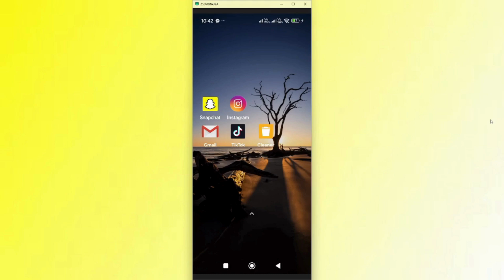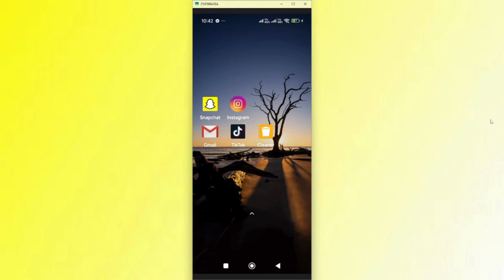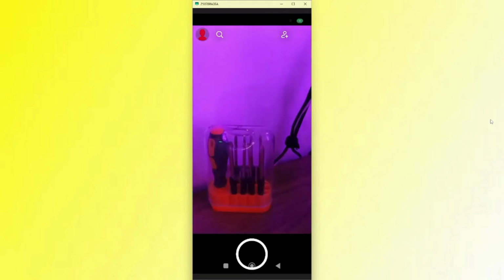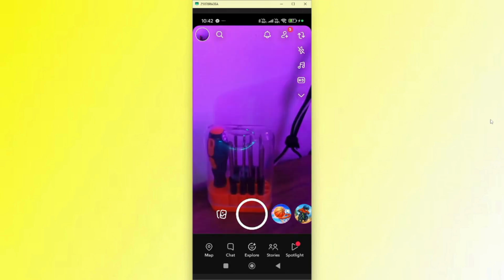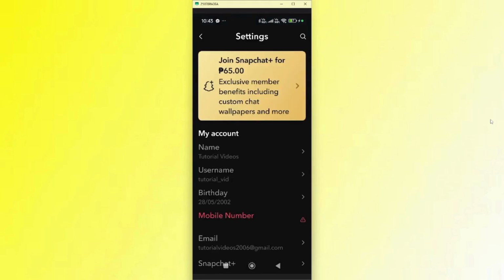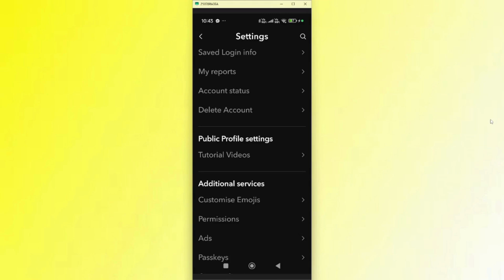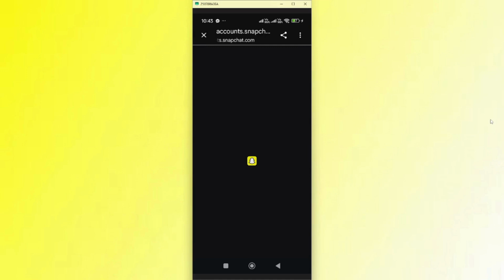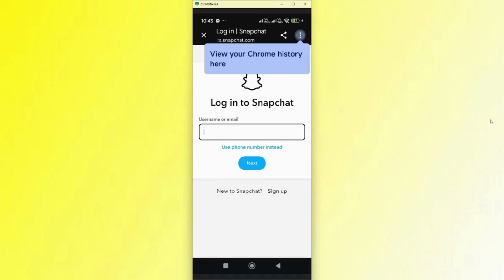How to Deactivate Your Snapchat Account Temporarily - Full Guide (2026)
In this video, you'll learn how to deactivate your Snapchat account temporarily, even if you're a total beginner. By following the step-by-step instructions, you'll navigate the app with ease and take a break from social media without losing your data.

Here is the step-by-step breakdown:
00:00 Open Snapchat App
00:15 Access Profile Icon
00:30 Tap on Gear Settings Icon
00:45 Scroll to Delete Account Option
01:00 Enter Username and Password
01:15 Confirm Deactivation
01:30 Reminder to Log Back In
01:45 Conclusion and Encouragement

Supported Platforms: Snapchat Mobile App